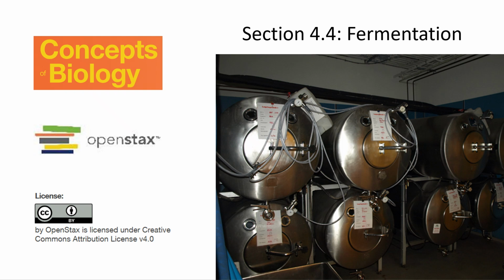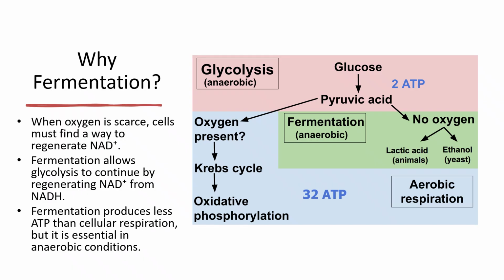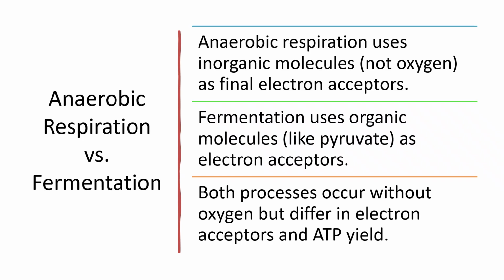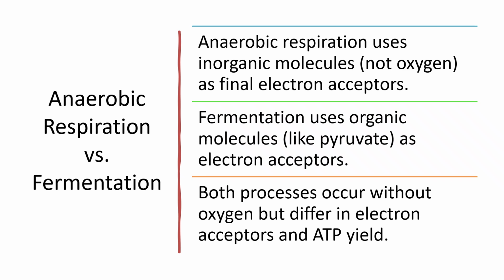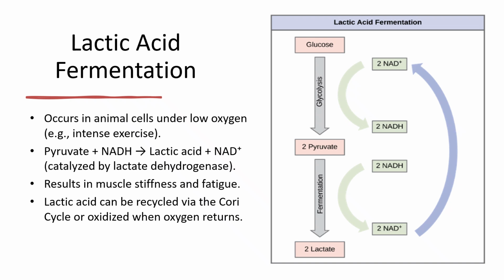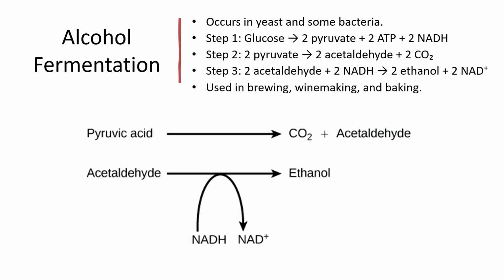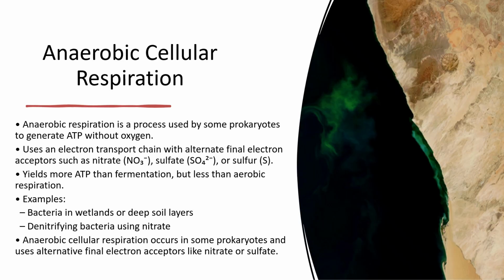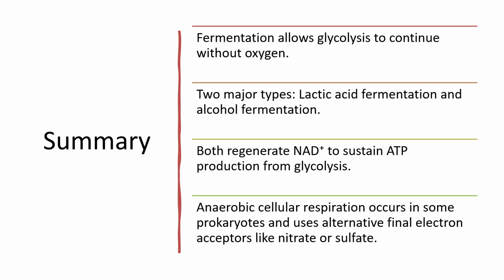Short Form Lecture for Section 4.4 Fermentation - Concepts of Biology | OpenStax